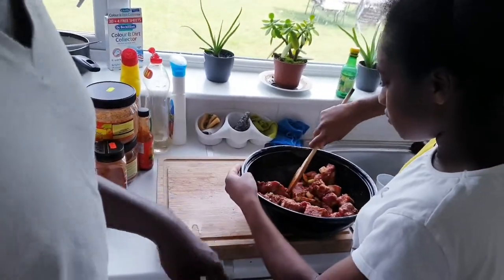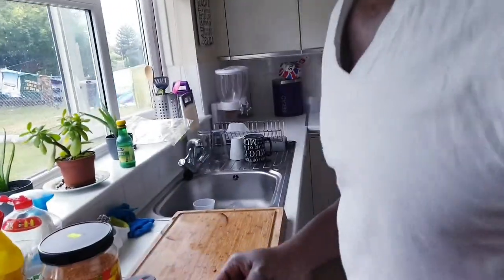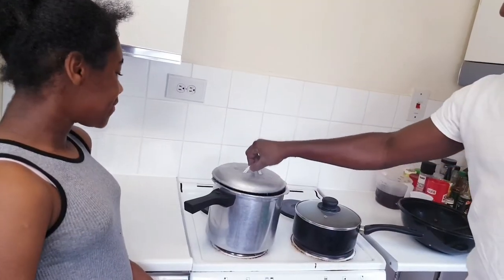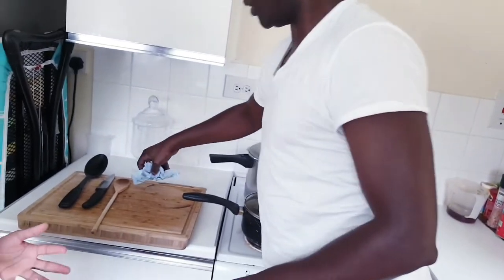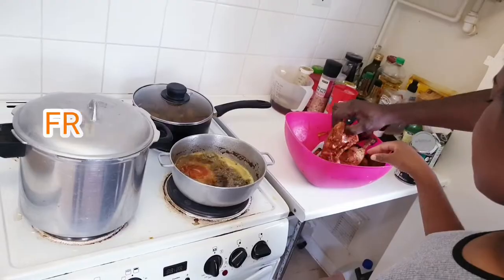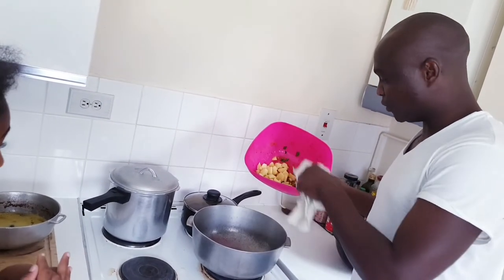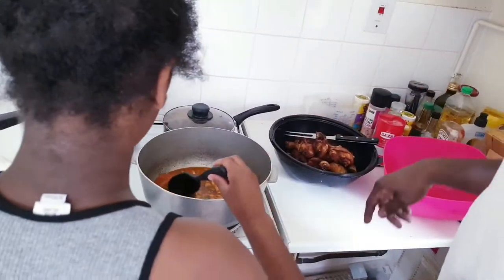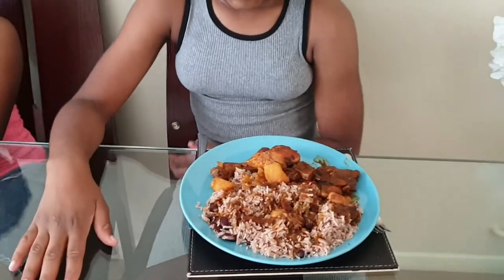DAD TEACHES DAUGHTER HOW TO COOK JAMAICAN FOOD! RICE AND PEAS //OXTAIL//CHICKEN